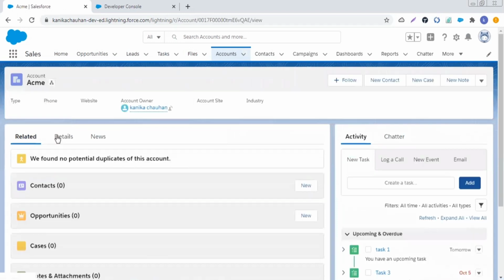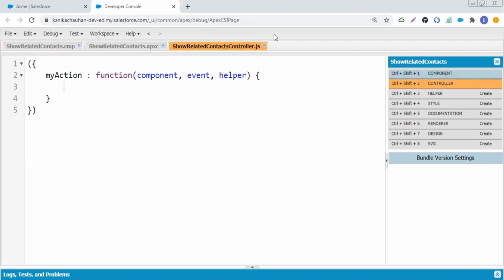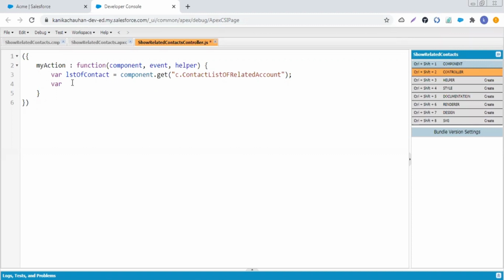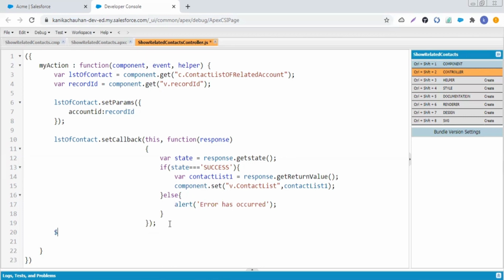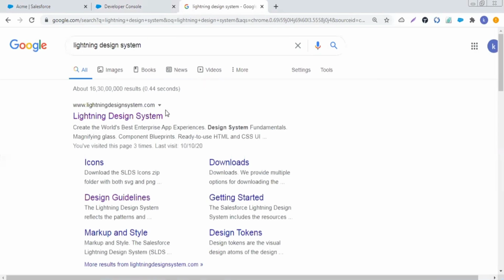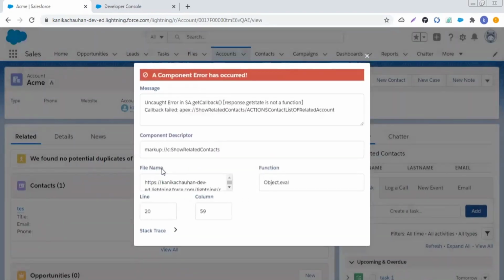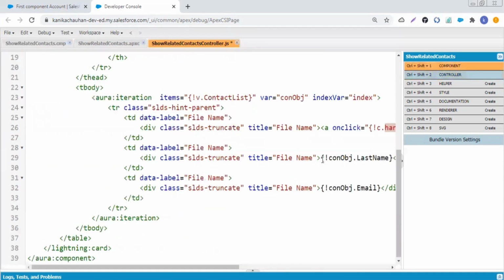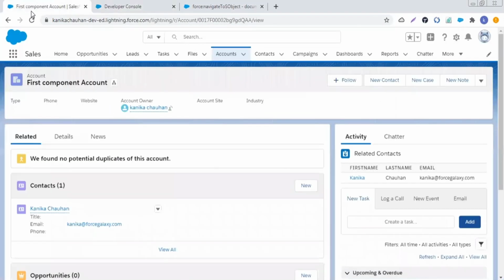Lightning Aura Component (First Lightning Component)- Part 2 | kanika chauhan